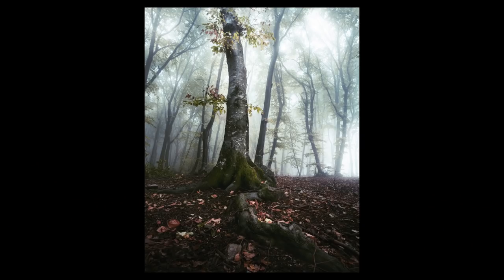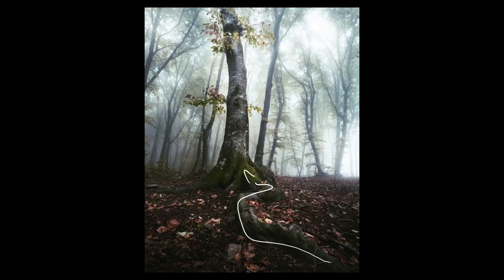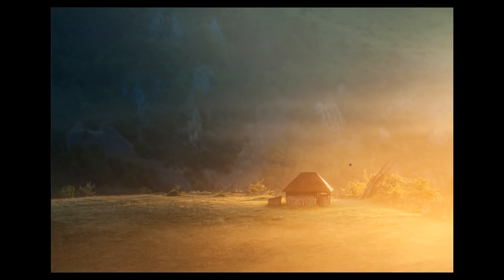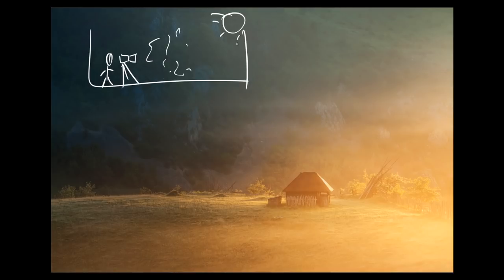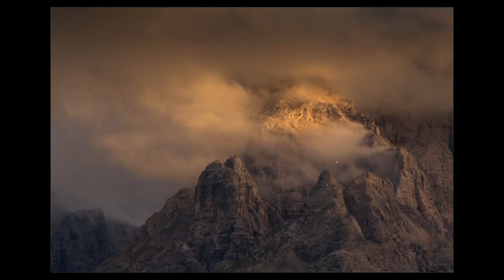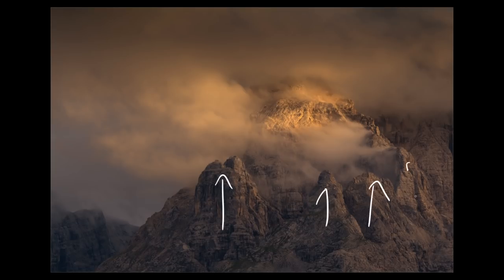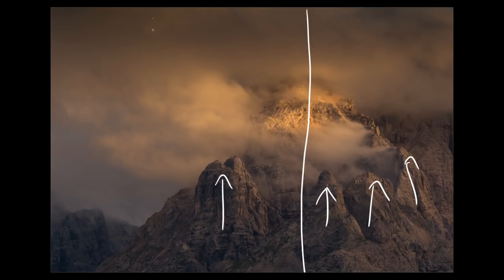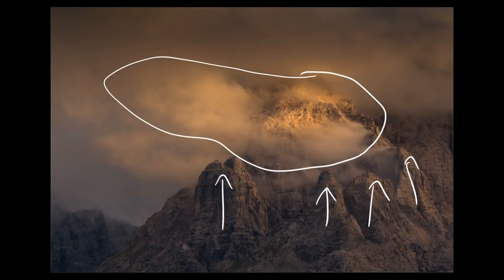25 Photography Tips and Ideas for Landscape Photos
I offer photography tips in all my videos but in this one I gathered 25 photography tips for your landscape photos for you to find inspiration.